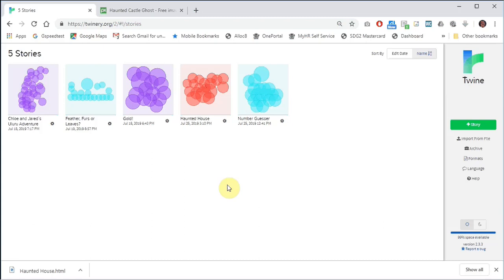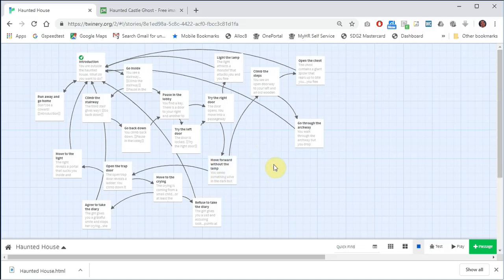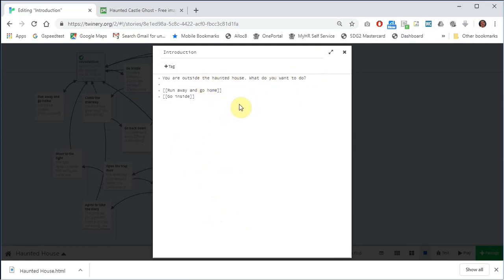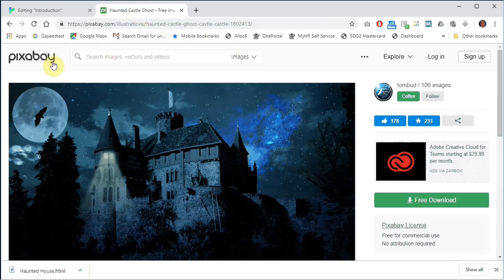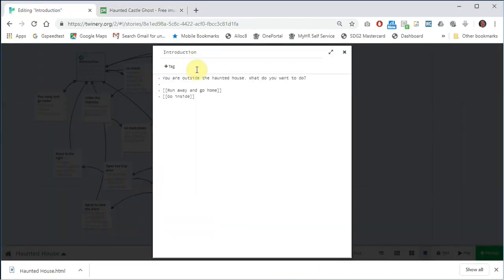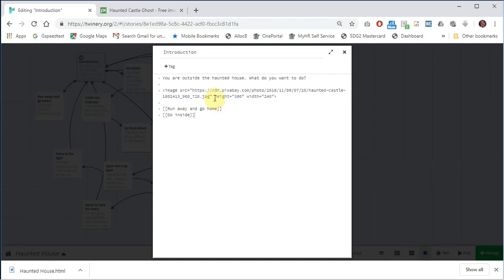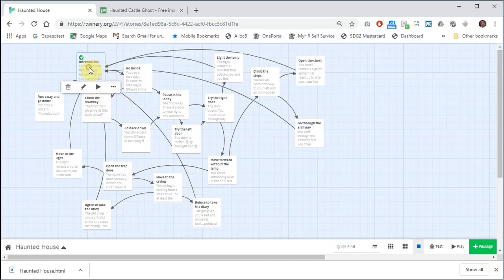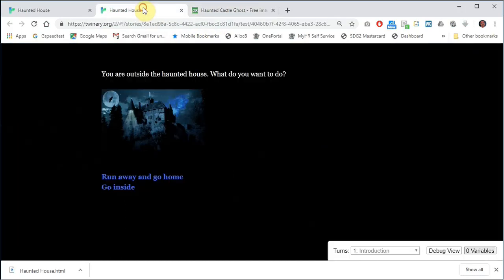Using Twine 4 Add media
Instructional video about adding images and other media to non-linear text in Twine, using HTML and externally hosted media files (e.g. images in Pixabay).